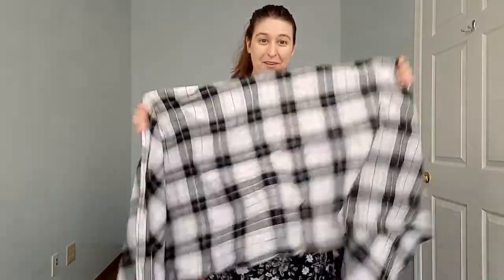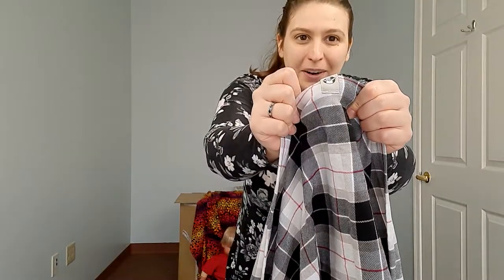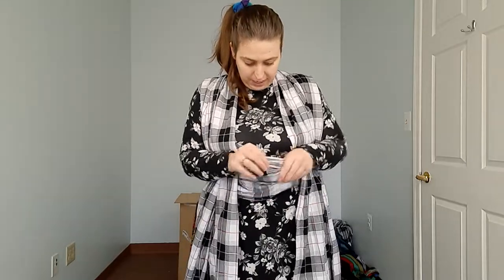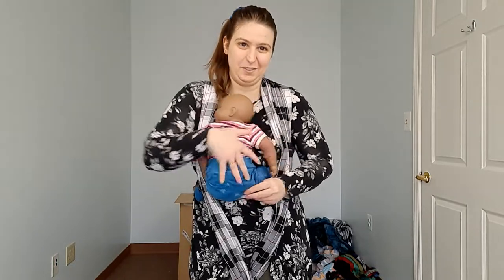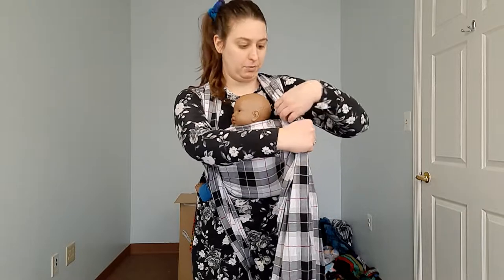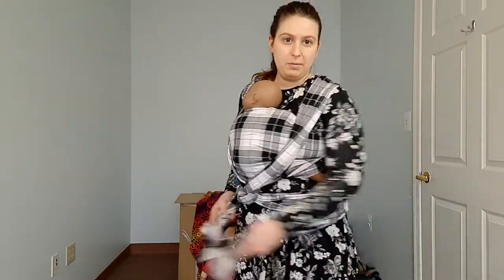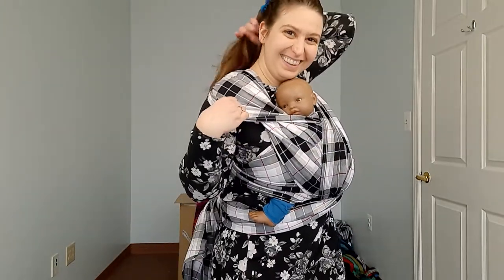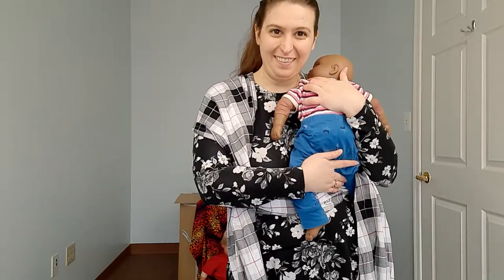How to Front Wrap Cross Carry in a long woven wrap: The first carry you should learn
Join Mama & Roo's founder & babywearing educator in learning your first long woven wrap carry-- Front Wrap Cross Carry. "Base size" is whatever length you can comfortably wrap this carry in. Let's get started!

-First, find the middle marker and center the wrap on your chest. You want to imagine baby's head being close enough to kiss and adjust the height on your chest to the appropriate height

-Start with one of the tails (ends) of the wrap and go under your arm and up across your back to the opposite shoulder. Bring the tail over that shoulder. Repeat with the other tail across to the other shoulder

-You should now have 2 tails hanging in front of you. If you needed to, you could tie this off as a "pre-set" carry waiting for your little one to be ready to go in

-When you're ready, lift your baby up to your shoulder. Supporting your baby's head and neck the whole time, lower your baby into the pouch you've made with the first chest pass. You want this to be nice and tight around baby to give good tension. Lift the fabric up to your baby's neck (necessary for a tiny baby), and spread the lower rail (the bottom of the chest pass) from knee to knee. A smaller baby won't spread their knees as far as a bigger baby, but they will have more of a C-curve against your body than a larger baby. Finally, bring the bottom rail up in-between you and baby's body - up to about the diaper line. Adjust baby's position again - you want the baby's bum slightly lower than the knees, with the pass supporting baby knee to knee without making their legs stick straight out (so they can bend their legs freely) and they are comfortably curled against your body

-Now it's time to tighten! Pin one strap between your knees to hold tension. Lift the other strap up diagonally into the air and give a wiggle to start tightening, then go rail by rail (imagining the lines of the weave on a loom as stripes in your wrap that you are tightening one by one). Rail by rail, using your shoulder to help you move fabric as well, tighten the carrier. Remember that the top rail of the chest pass is equal to the top rail in the wrap tail/strap you are working with, so if you see slack there, make sure to tighten there in the tail/ strap. When you feel it's been sufficiently tightened, pin that strap and repeat the process with the other tail

-When you feel confident that it's been tightened sufficiently, it's time to tie off! For a little baby, you may want to add a Lexi Twist so that you aren't squishing baby legs. Bring the straps on either side of baby, twist (or not) at the base under baby's bum, and then tuck the tails under baby's legs and bring the tails to the back. Tie in a double knot, and you're done! =)

Looking for your own ethically made long woven wrap?